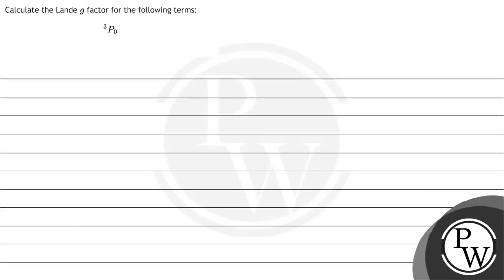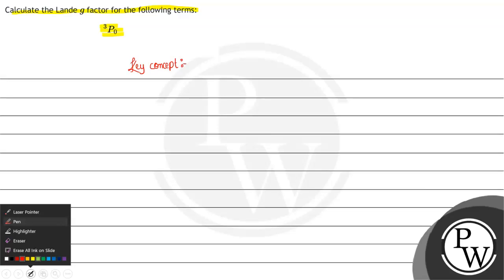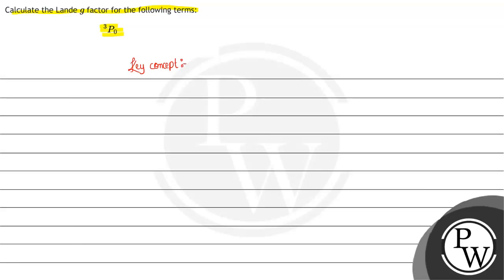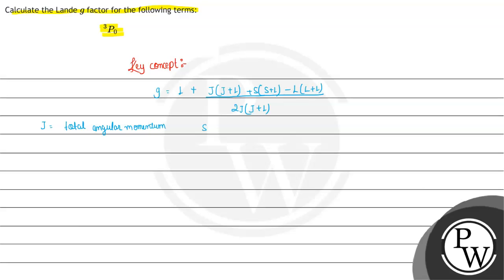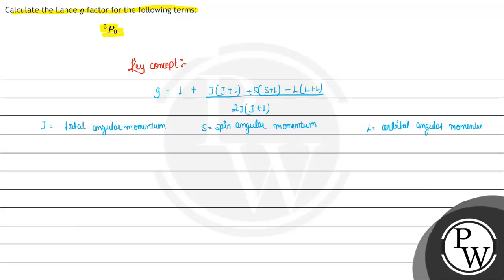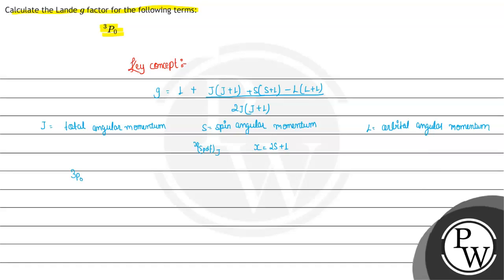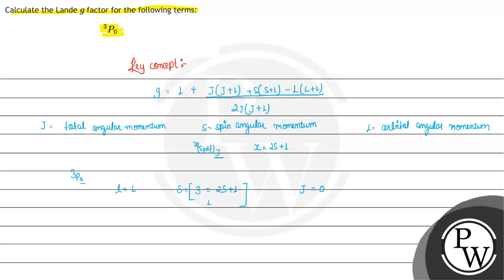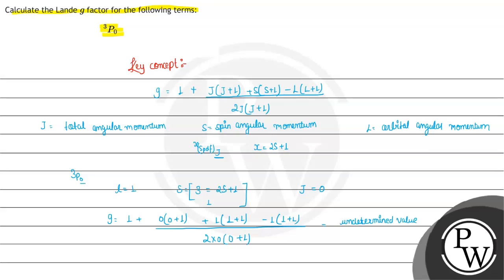Calculate the Lande \( g \) factor for the following terms: \[ { }^{3} P_{0} \]